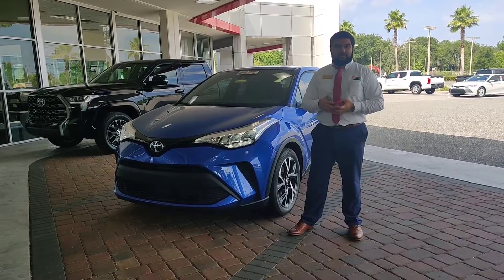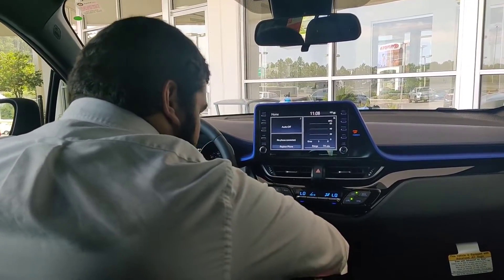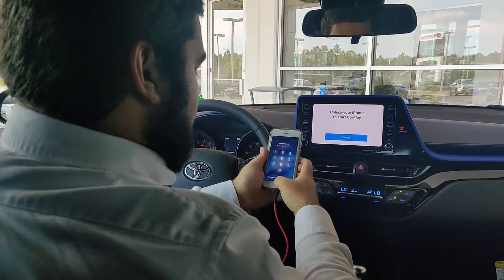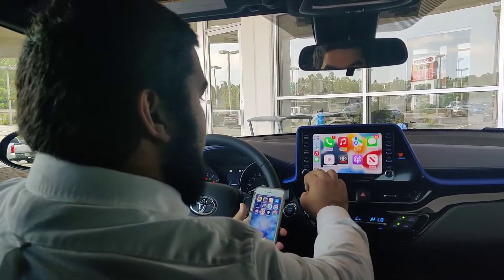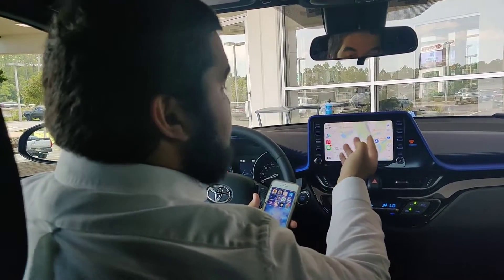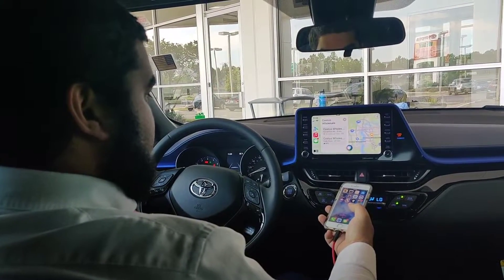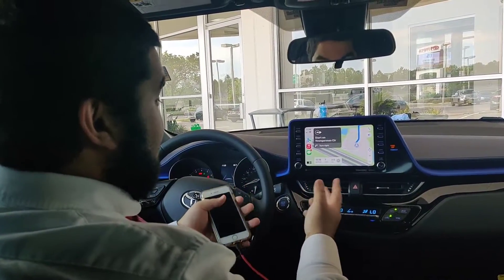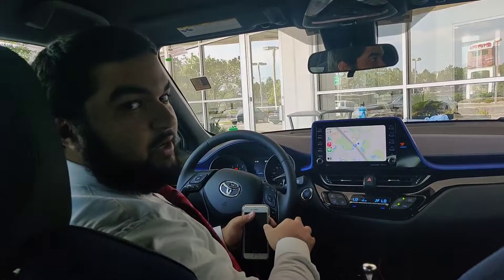How to Connect Apple Carplay to the 2022 Toyota C-HR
If you have recently purchased a 2022 Toyota C-HR, or already have a 2022 C-HR CONGRATULATIONS!!

This tutorial will explain how to connect your iPhone to your car to be able to use your Apple Maps, Music, and a lot more and have it displayed on the C-HR's screen.

If you have any questions or need a tutorial on another feature let me know, and I'll be happy to help!